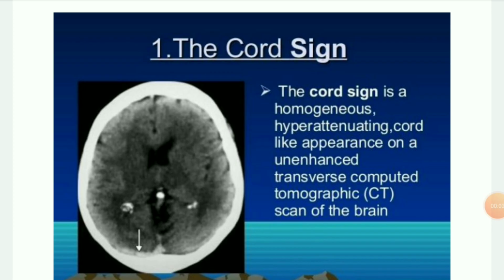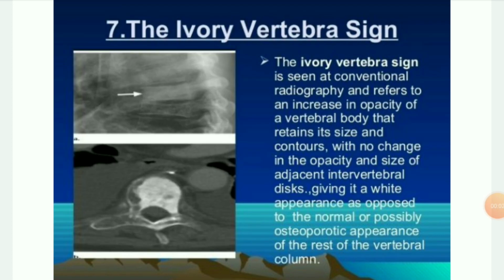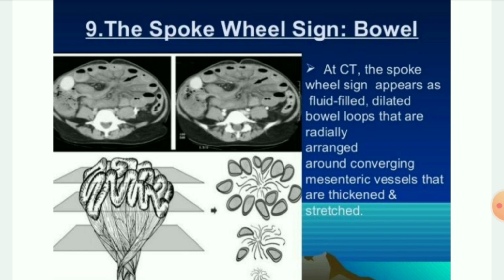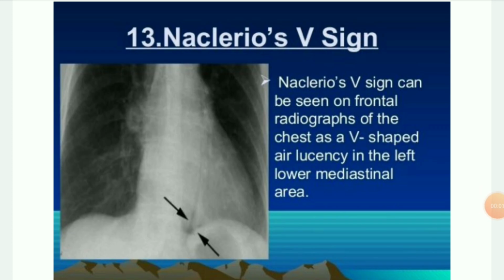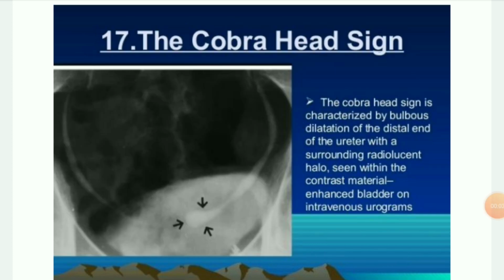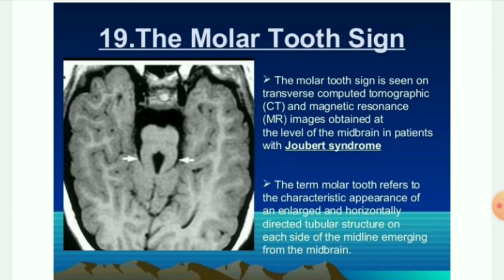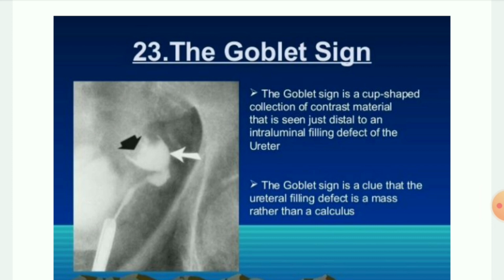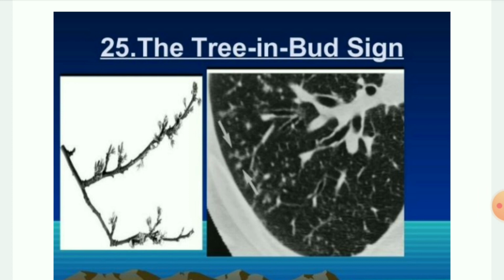Signs in Radiology | Radiological signs | Radiology Images || Mis.Medicine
Signs In Radiology
radiology Images
reversal sign
ivory vertebra sign
split pleura sign
cupola sign
fat halo sign
cord sign
radiology